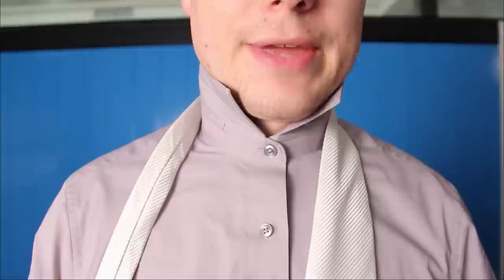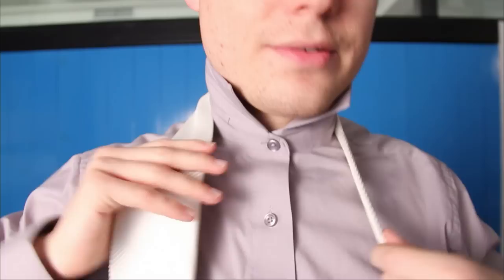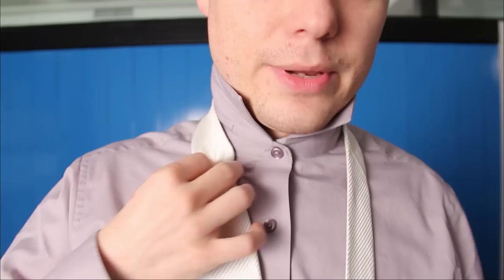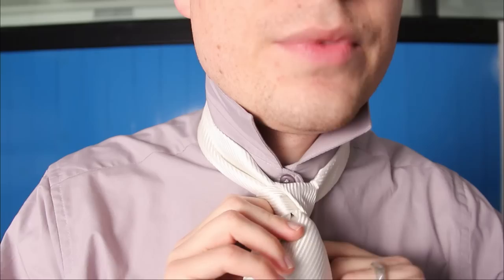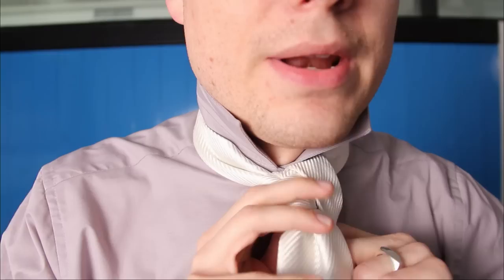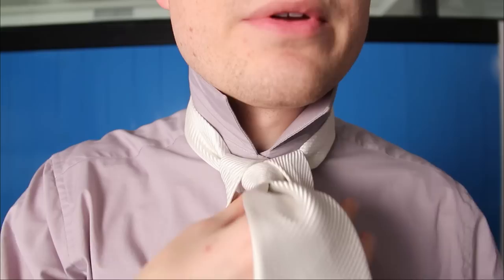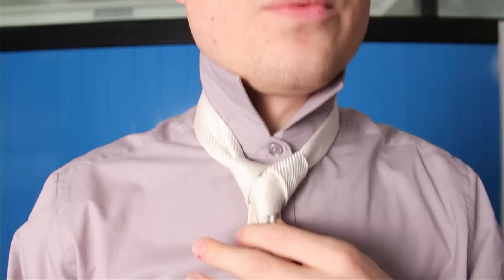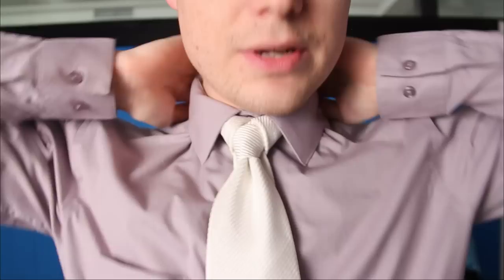How to Tie a Cape Necktie Knot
***Video is Mirrored***

At long last! The Cape knot revealed. I am very fond of this knot, it never ceases to get compliments. Especially from the ladies. They love a man who knows how to tie a knot (if you know what I mean). This knot works best with mono-colored ties, works fine with pattern or paisley ties, but I would not recommend it with stripes. It has the same issue the Eldredge does, the orientation of the stripes gets all zany and it creates pattern shock. This is another tie tied with the little end of the tie, so it is easy to get the length right. The knot works with any standard length tie, although I do feel it looks better with thicker ties. As always, send me pics!